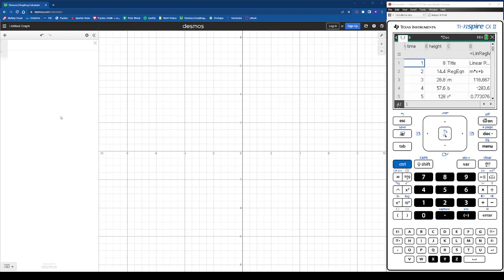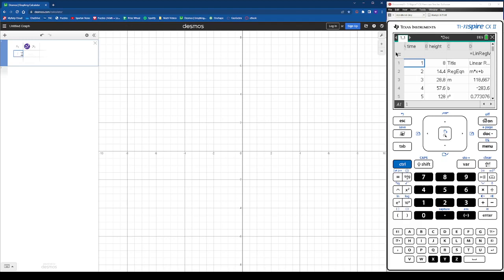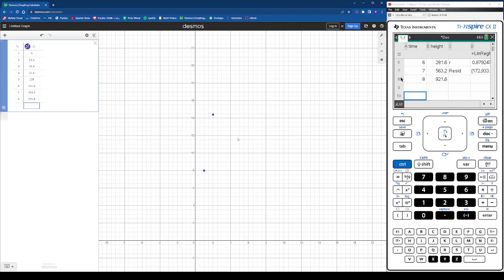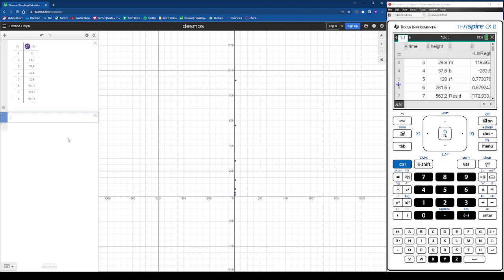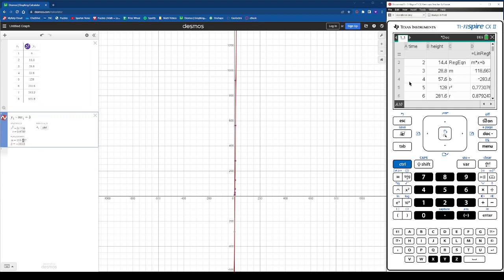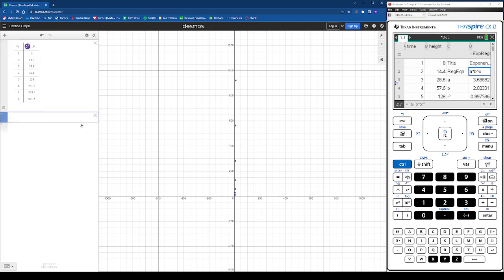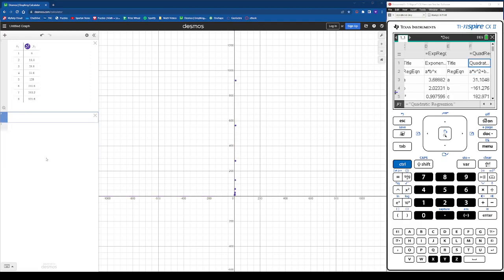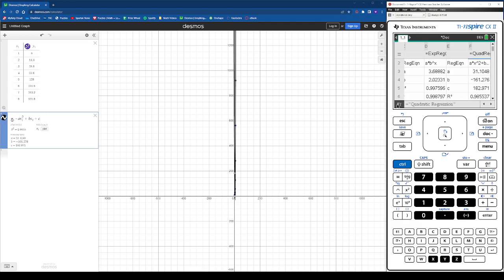EOC Calculator Tips Regressions using Desmos